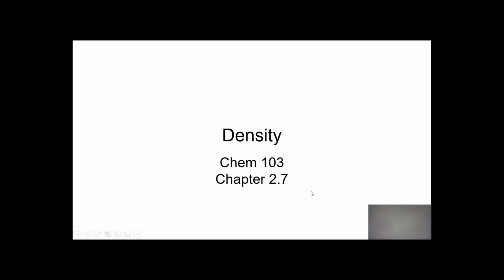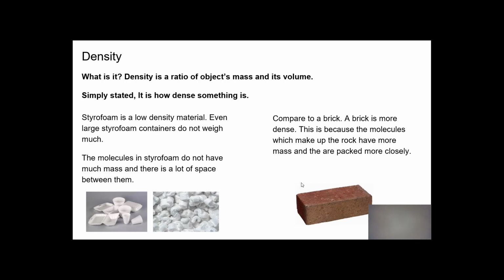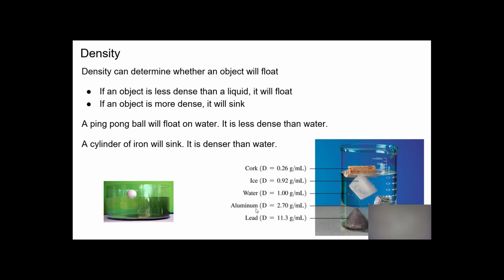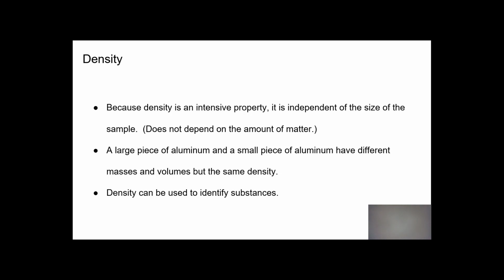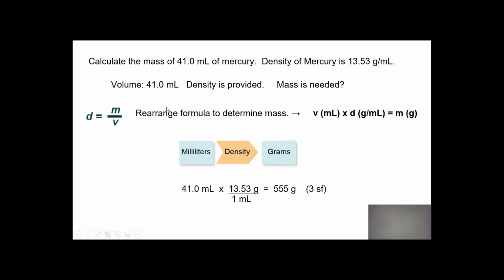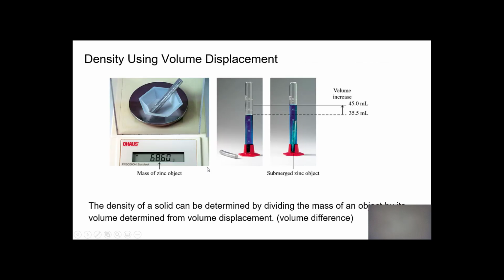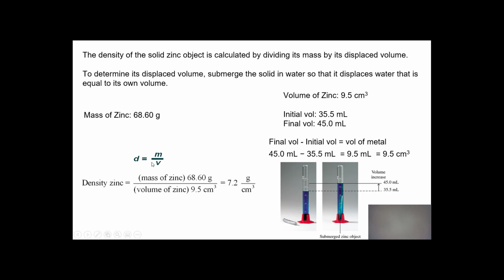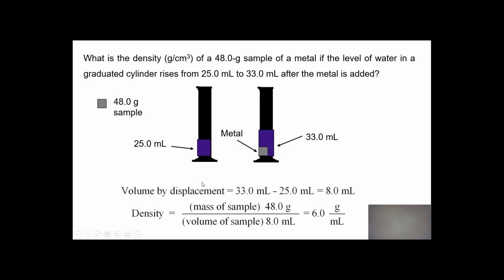103 2.7 Density